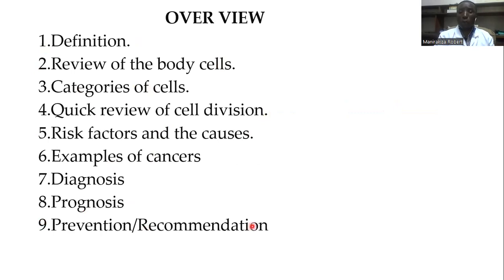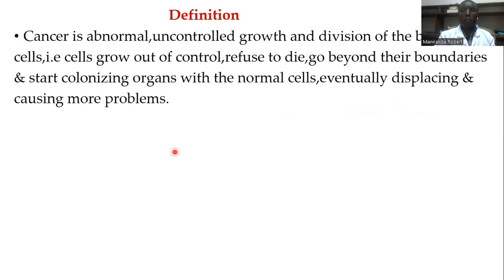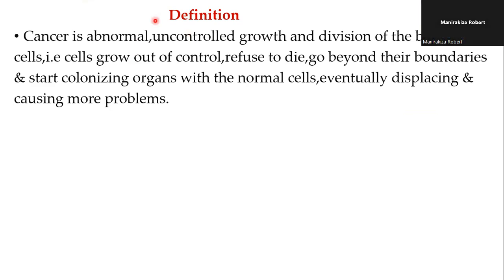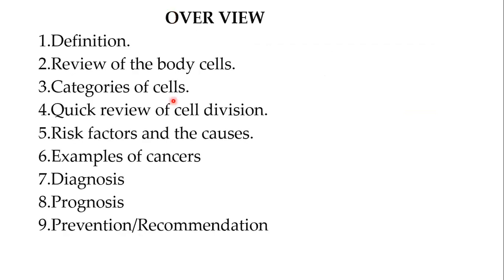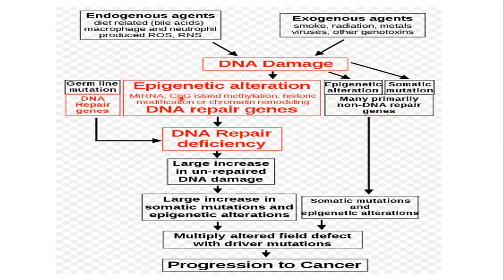CANCERS ON THE RISE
Watch this video up to the end and learn key information about cancer.